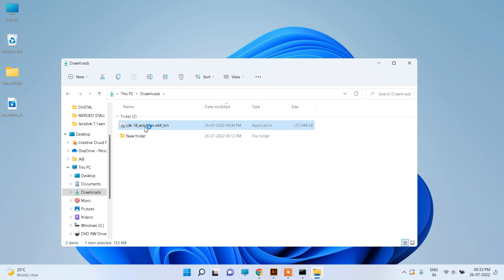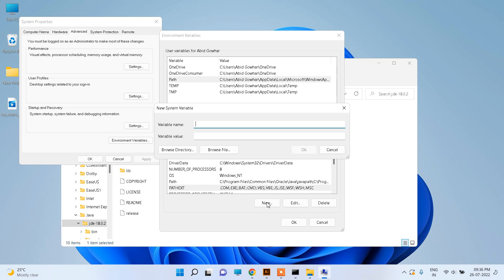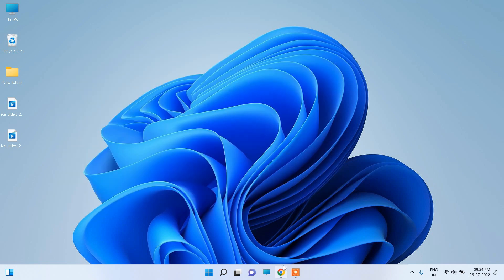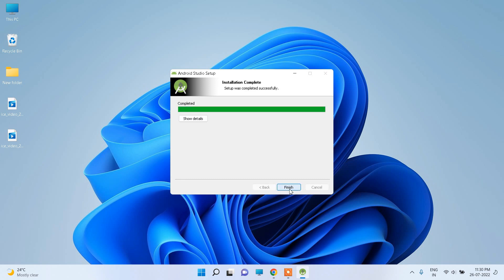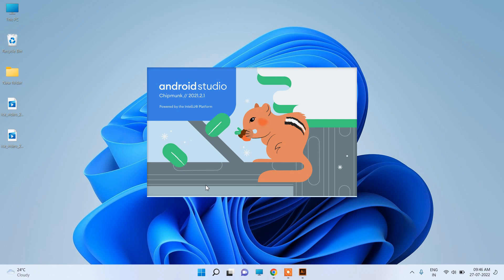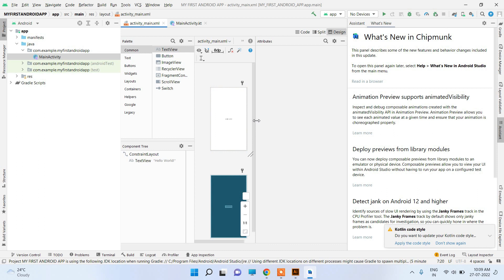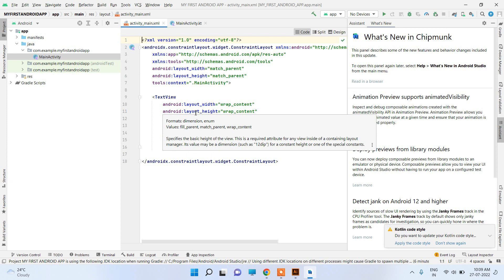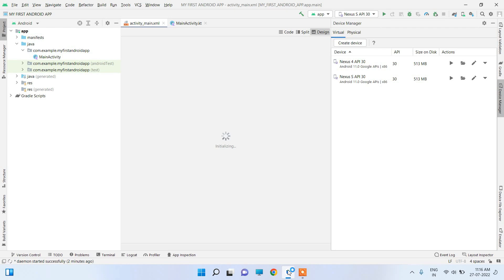How to download and Install Android Studio on Windows 10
In this video we will learn How to download and Install Android Studio on Windows 10, how to configure and adjust the settings.